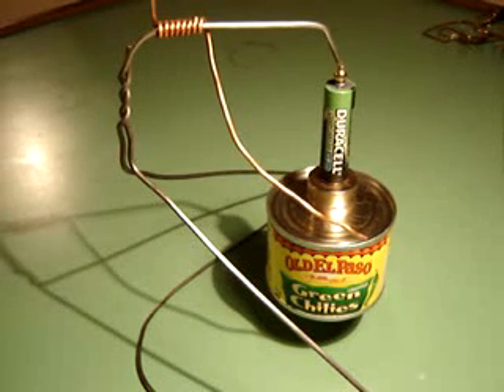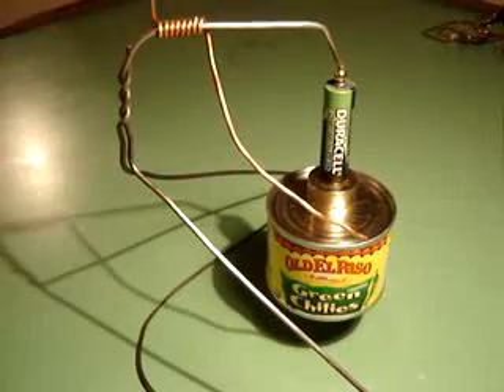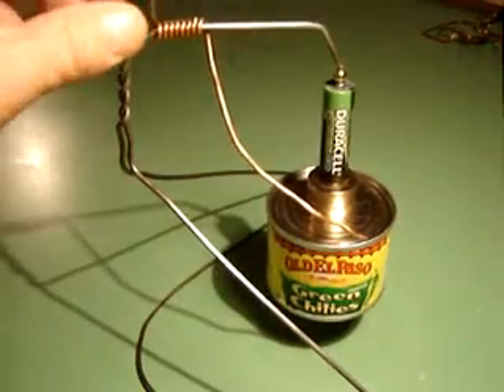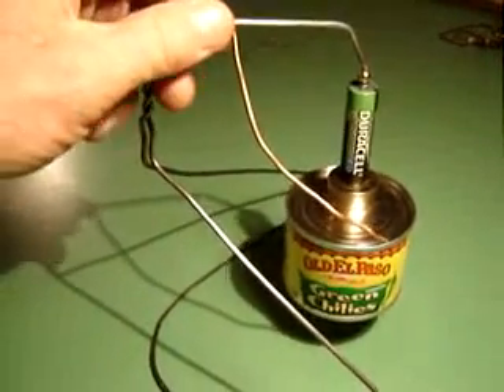The simple electromagnetic engine (part 1)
This experience need: finger battery and a single disk magnet. If you combine these 3 items on the scheme shown in the video, the screw comes into rotation with finger battery. In fact it is the easiest unipolar electromagnetic motor Faraday. It can be applied in various souvenirs and toys.